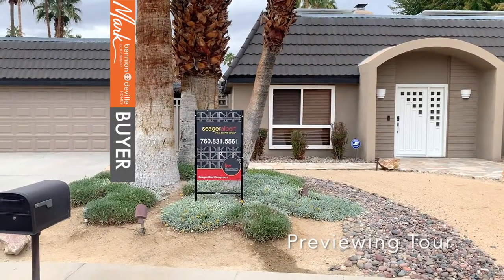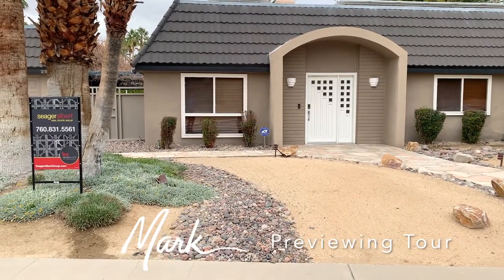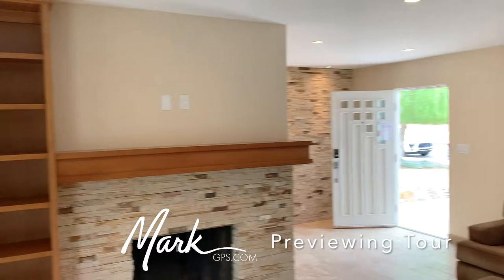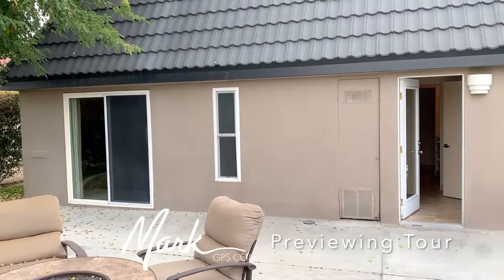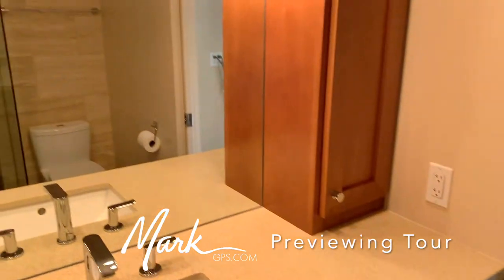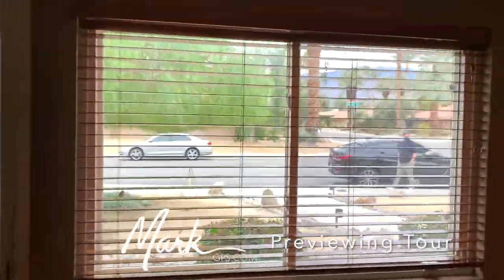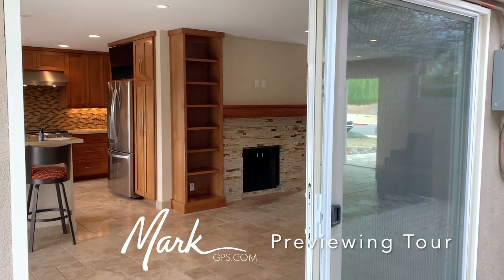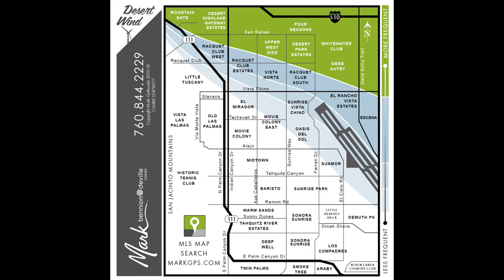Palm Springs House for Sale | Out-of-Towner Preview 2930 Vera Cruz Road | Mark Gutkowski Realtor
I am Mark Gutkowski and I created this preview video for one of my out of town buyers who couldn't see this home in person. It's hard to decide if a home is worth making travel plans to Palm Springs to take a look, especially when you are far away. The limited photos available on the MLS only go so far. This is why I take the time to make tools like this so big decisions can be made easier.

I was named by The Desert Sun as one of the top thee agents of 2016, 2017, and 2018. I was also named one of the desert Top Realtors of 2020 and 2021 by Palm Springs Life magazine. If you would like to have an agent working for you who thinks about how to make your purchase easier, give me a call. I can help with relocating to Palm Springs, looking for second home or investment property, as well as helping find another home locally.